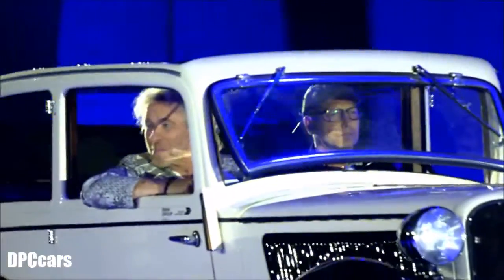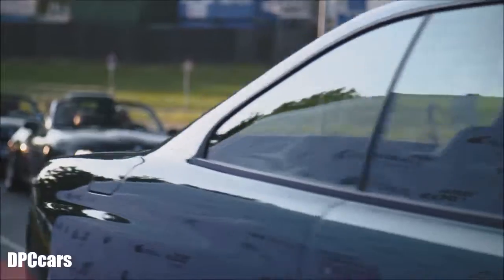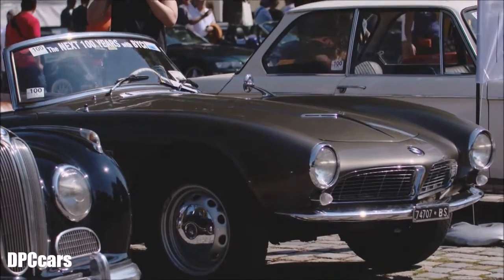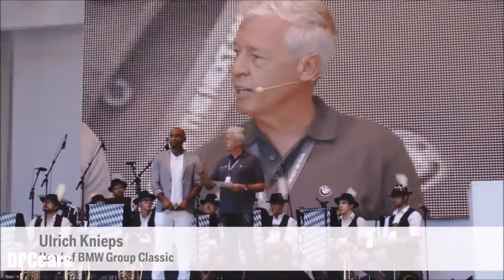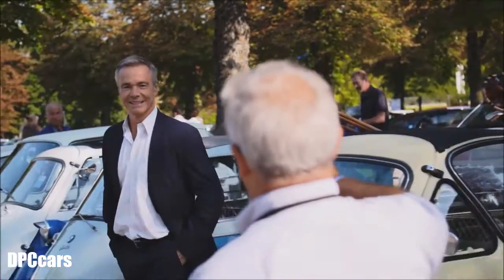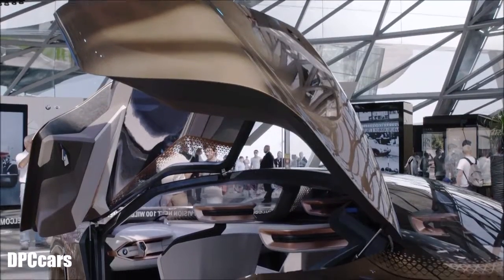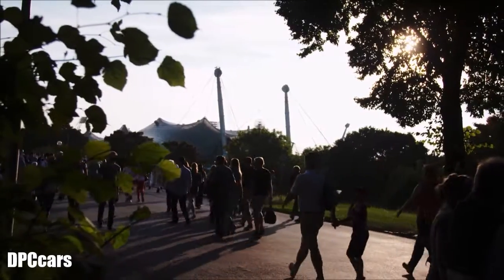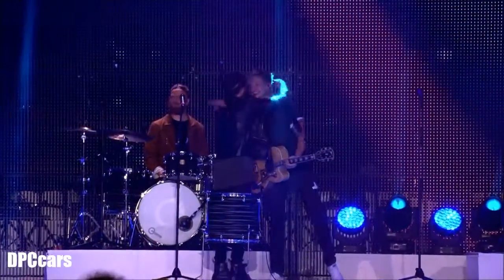BMW Festival - Vintage Heritage Event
Every year, legions of performance enthusiasts gather together at the "BMW Festival" to take part in a celebration of BMW.